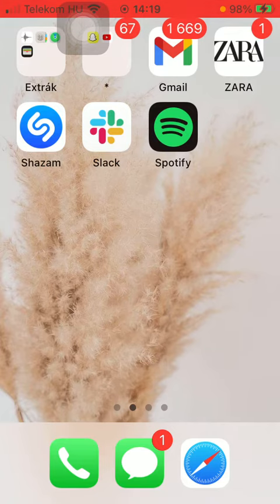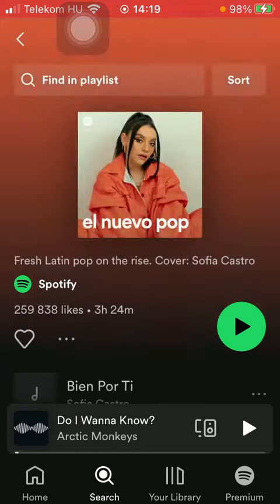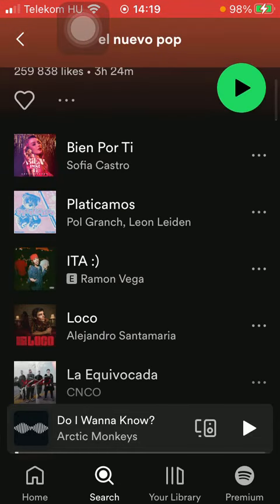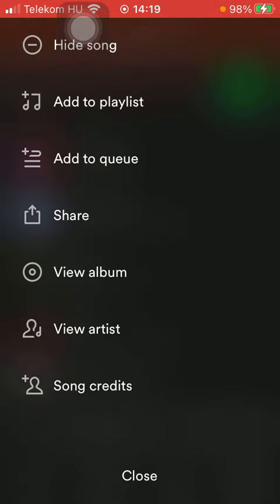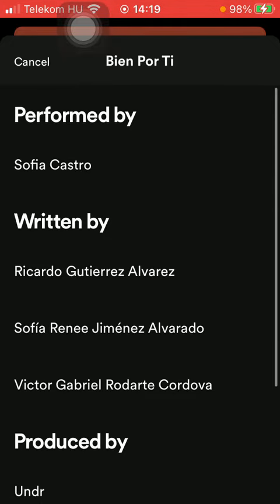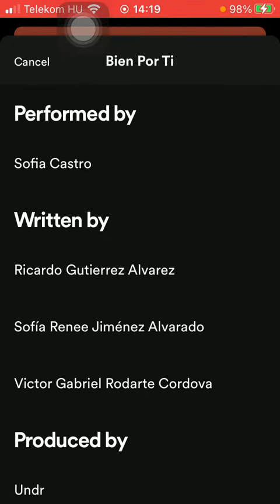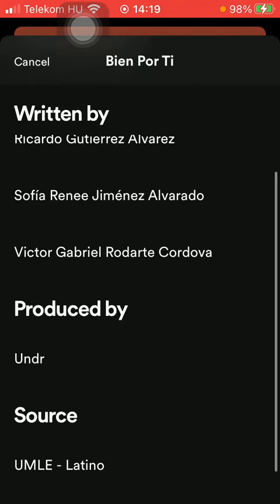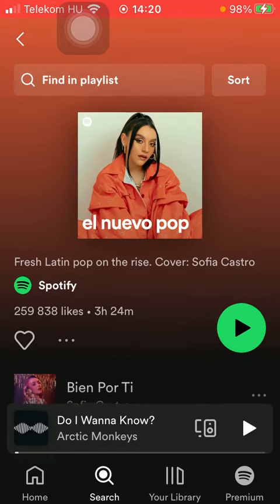How to check the credits of a song on Spotify? - Spotify Tips